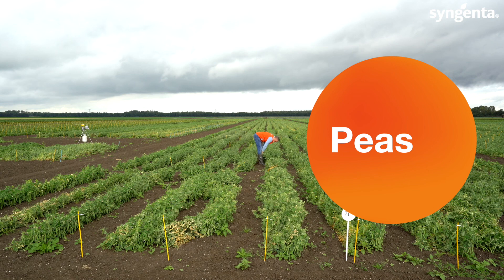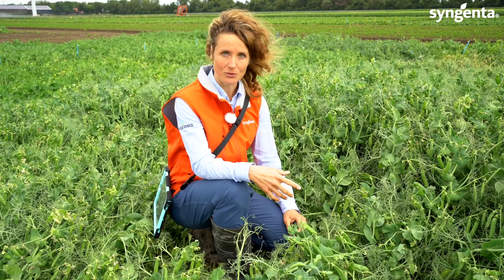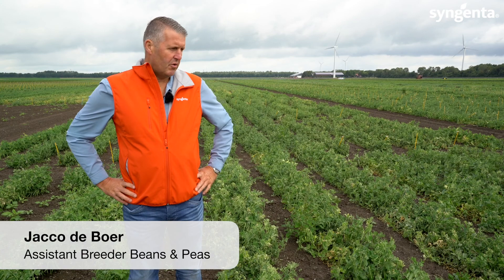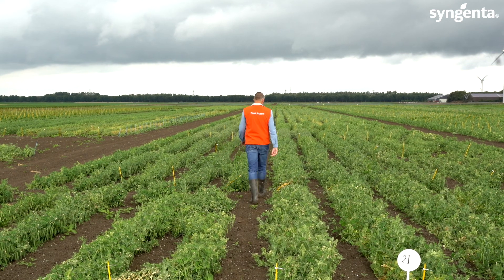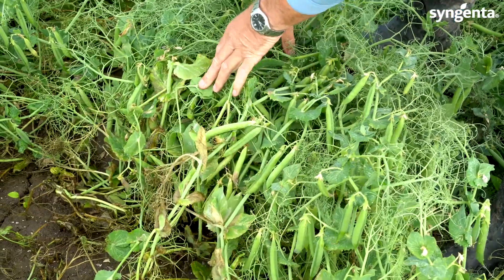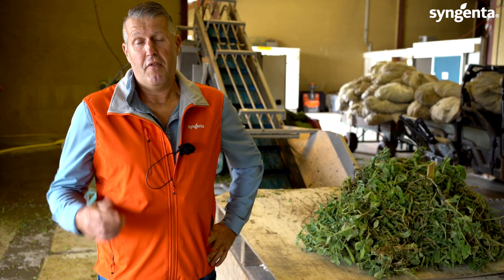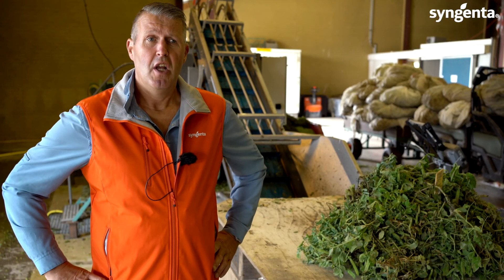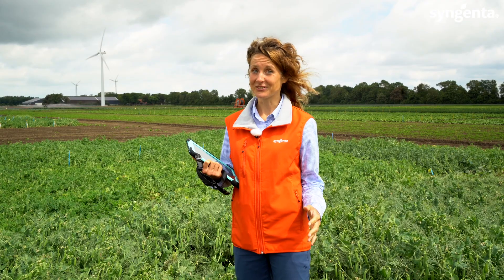Syngenta vFOI Peas Highlight